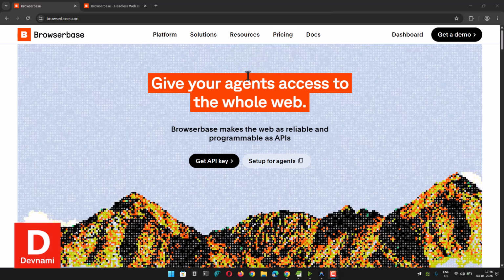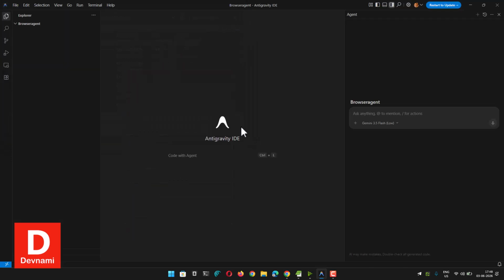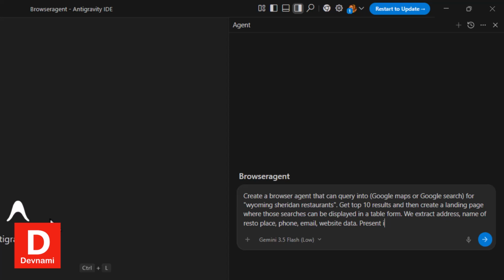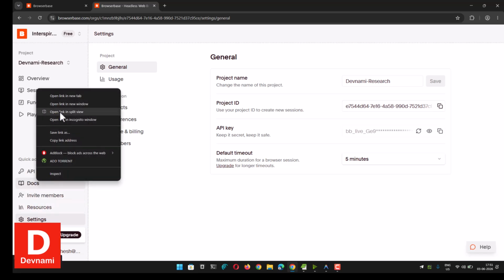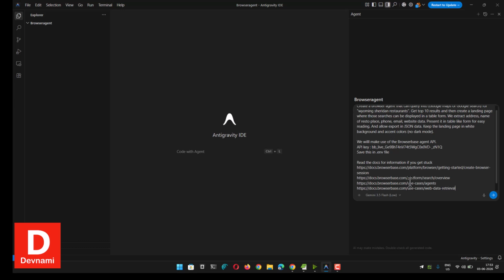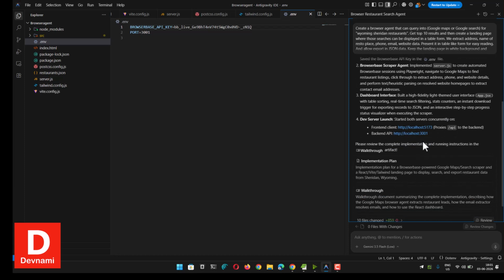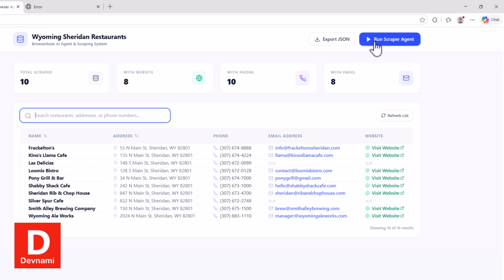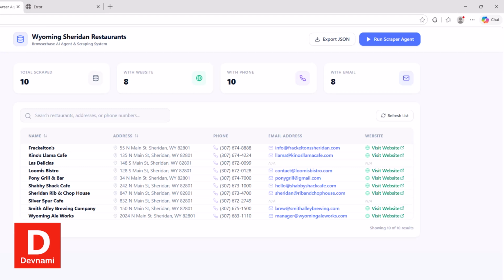How to Create Browser AI Agent | Browserbase API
How to Build an AI Browser Agent with Browserbase web scraping API platform. Find restaurant business leads.